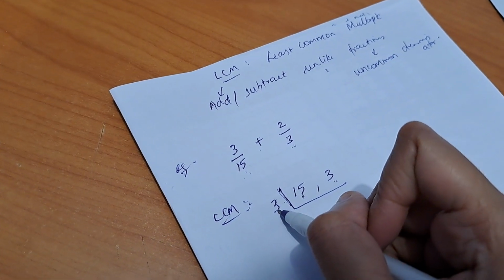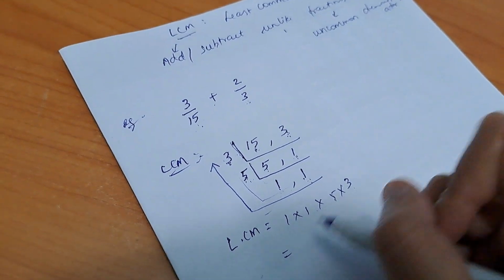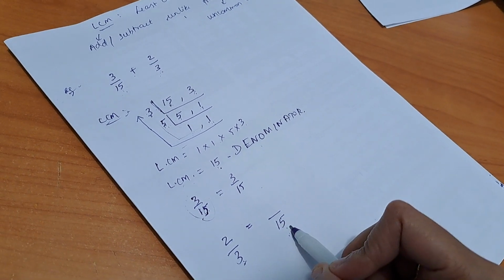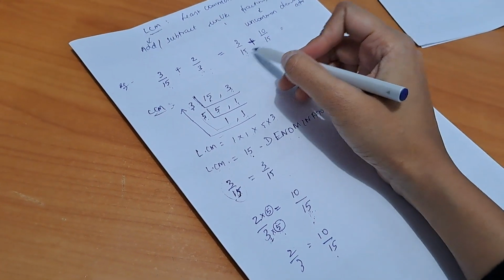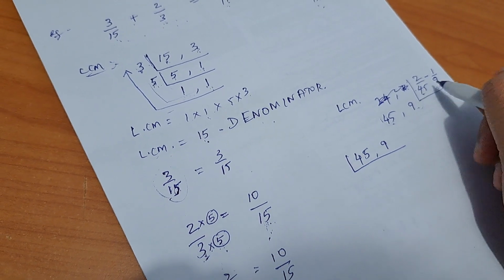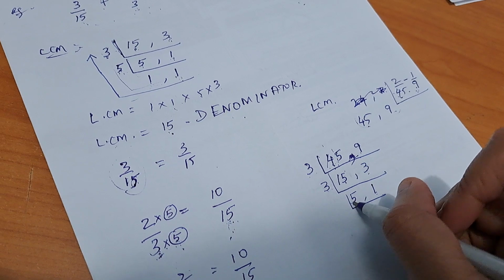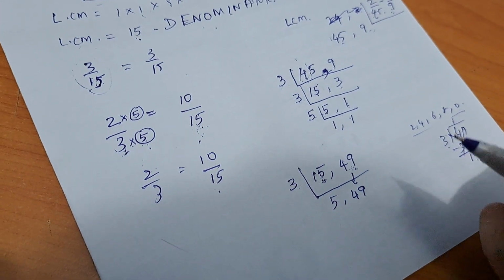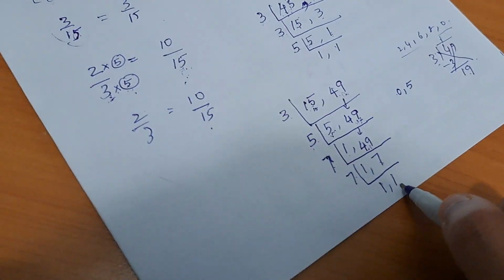LCM - Least Common Multiple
LCM explained thoroughly with examples